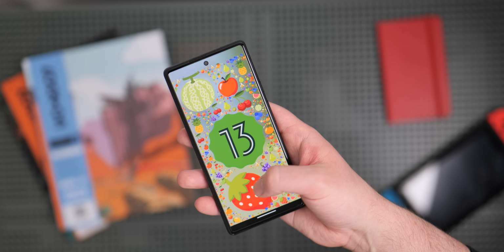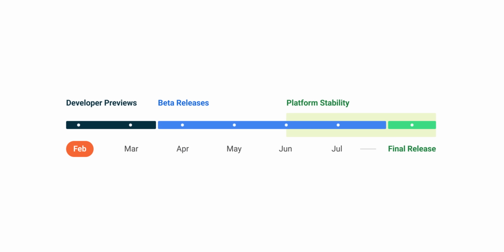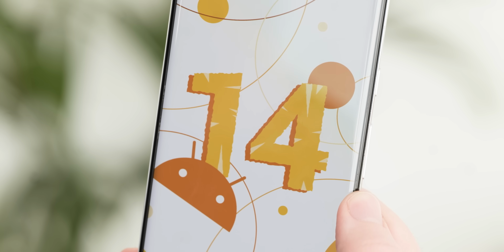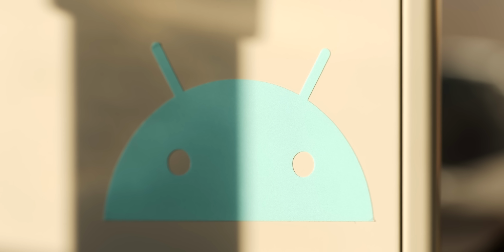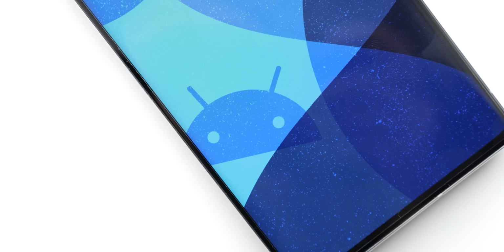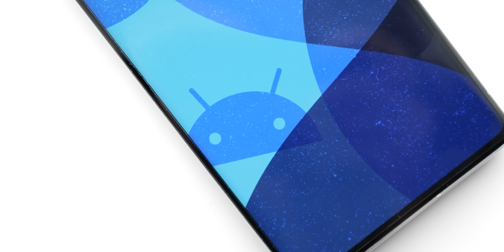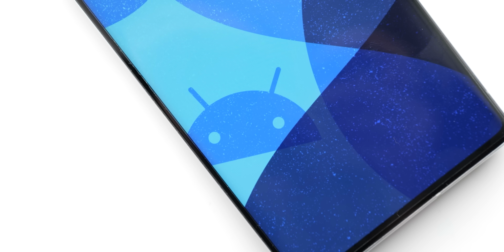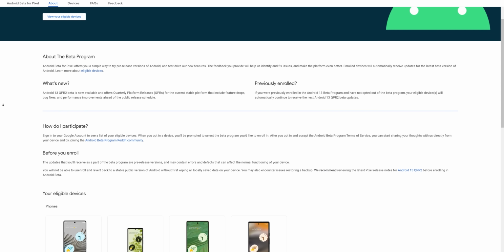Android 14: What's in store for Google's NEXT OS?!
It's right around the corner...at least based on previous timelines my dudes...